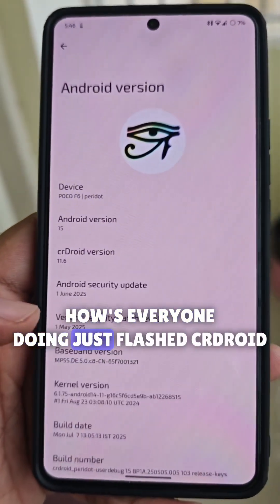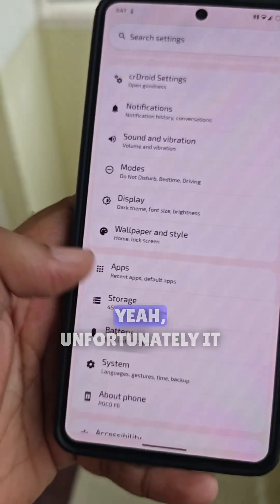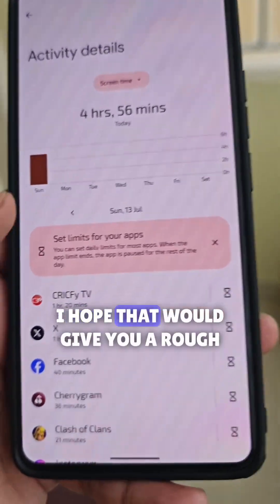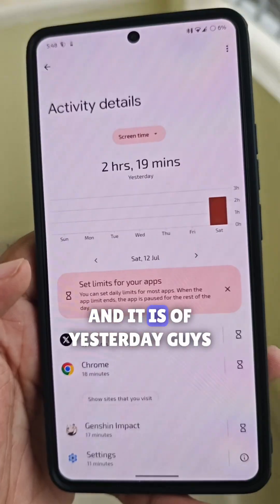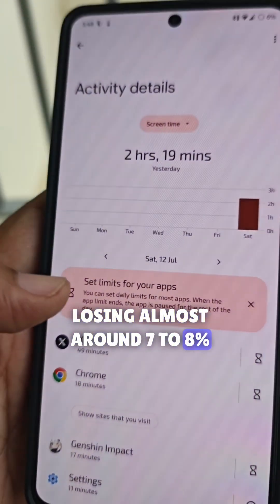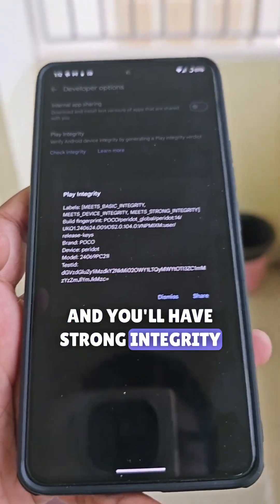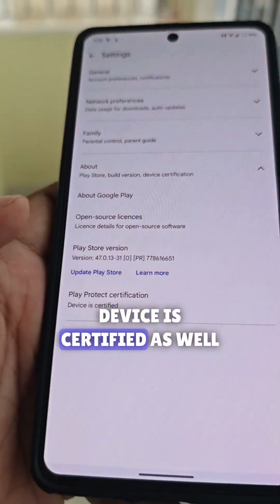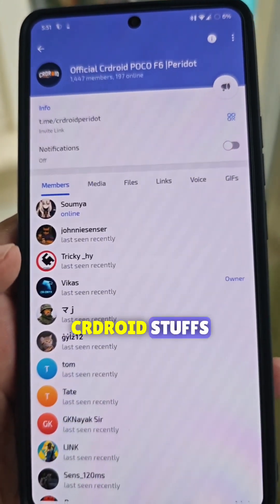🔋 crDroid 11.6 on POCO F6 – Insane Battery Backup? First Impressions!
Started
Fixed freezing issue with battery saver
 Fix  some 120hz issue
- Added kenways parts fixes
-lots of under hood changes and cleanup done ✅